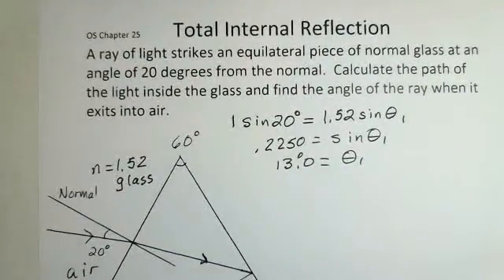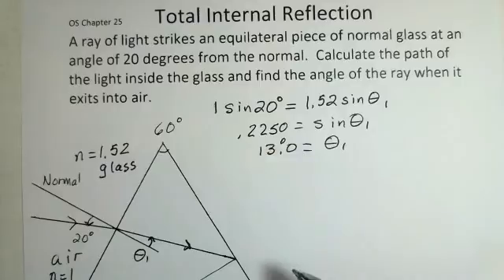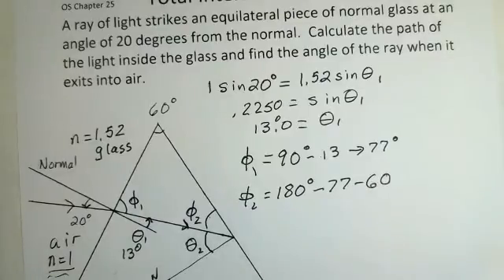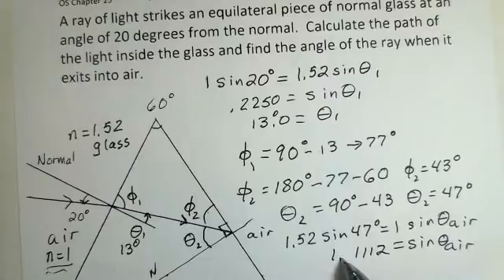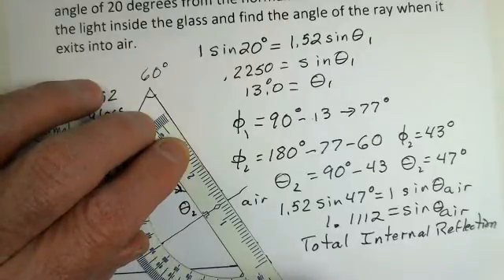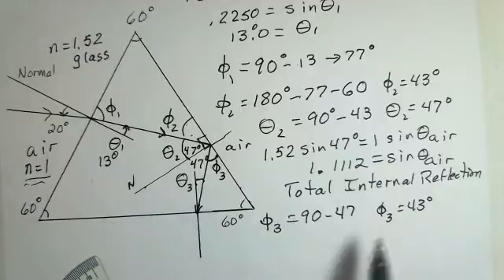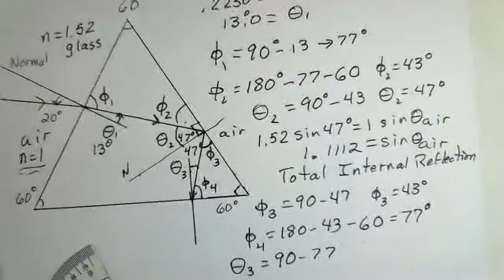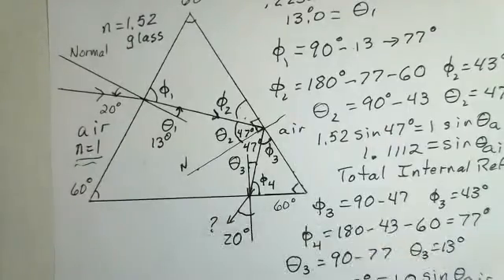Refraction of Ray in Triangle Producing Total Internal Reflection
This video calculates the refraction of a ray that starts in air and goes into an equilateral glass triangle.  The ray in the glass that strikes the second side of the triangle undergoes total internal reflection.  The reflected ray strikes the base of the triangle and reflects out into the air.  This material relates to Chp 25, Section 4 of OpenStax College Physics.